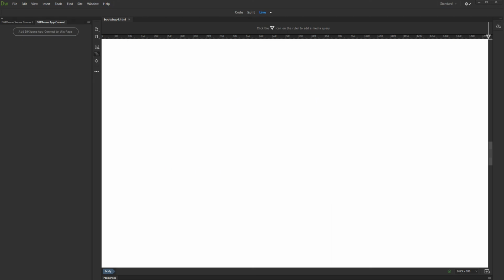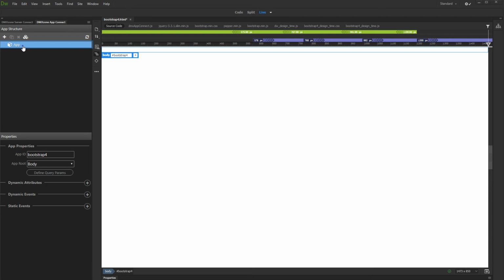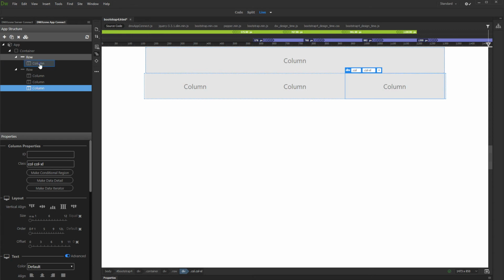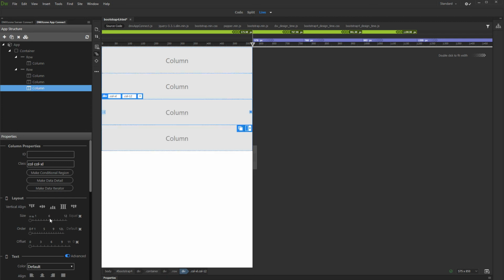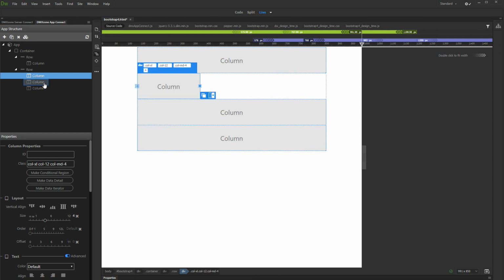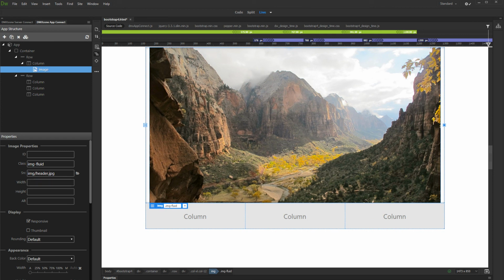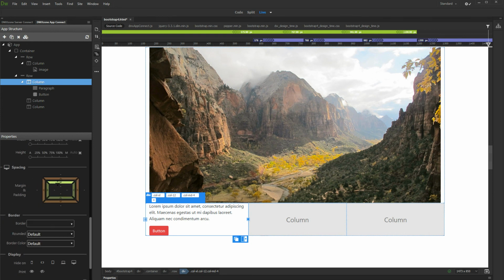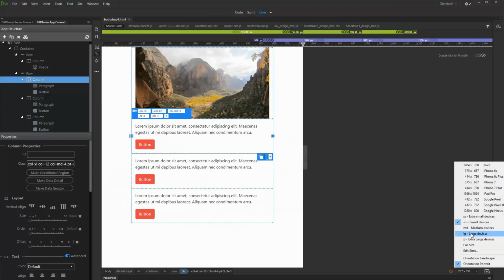Building a Responsive Layout with Bootstrap 4 Version 2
In this tutorial we will show you how to build a responsive layout, using the Bootstrap 4 Version 2 extension for Dreamweaver.